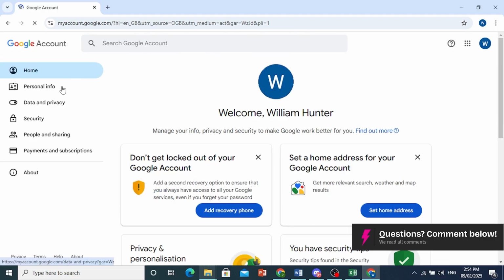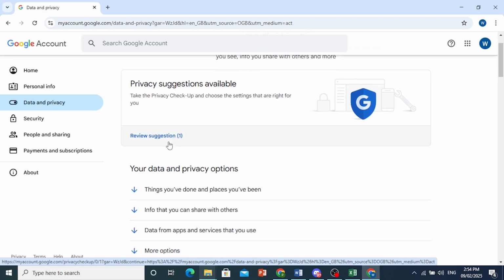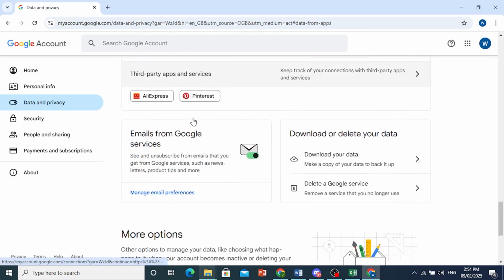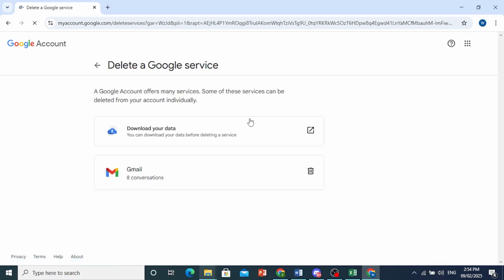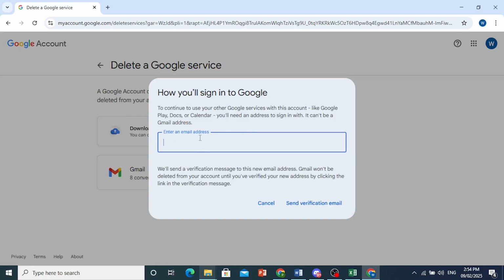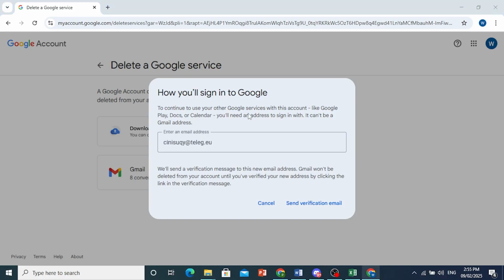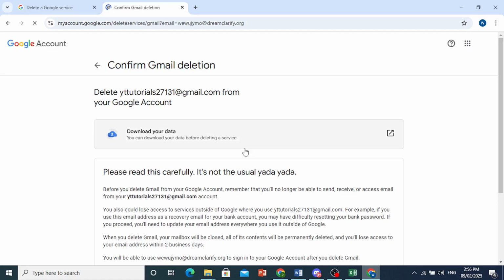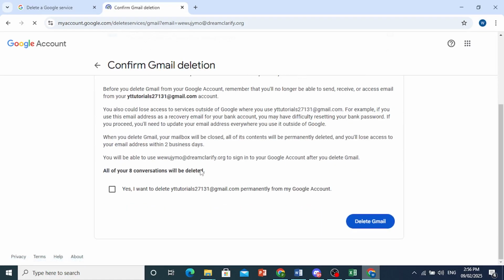How to Delete a Gmail Account (Step by Step)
Want to delete your Gmail account permanently? In this tutorial, I’ll show you how to remove your Gmail account from Google, back up your data, and delete it securely on desktop and mobile. Watch now!